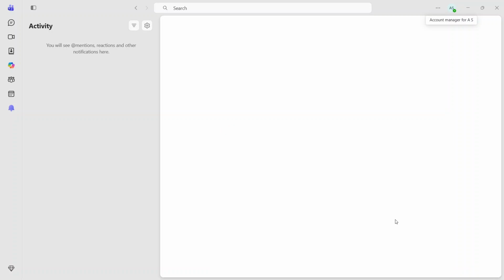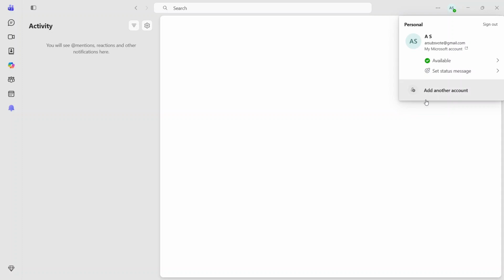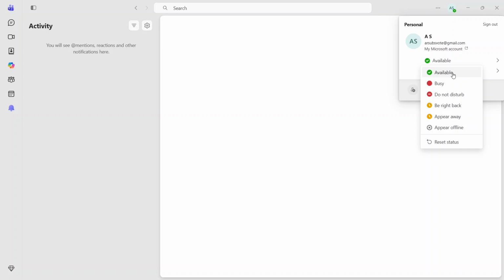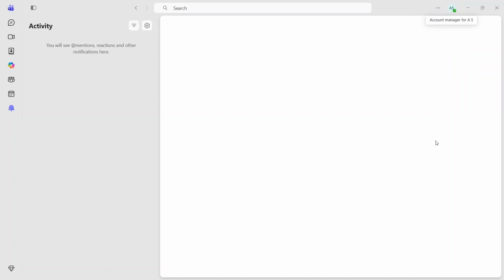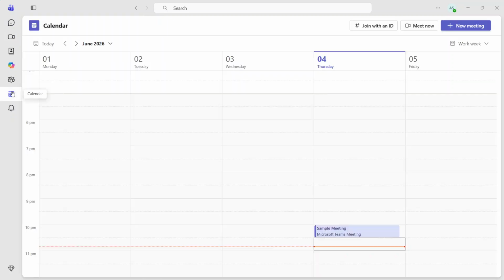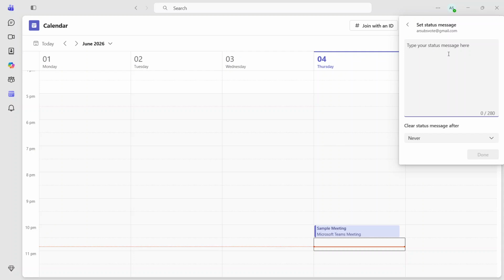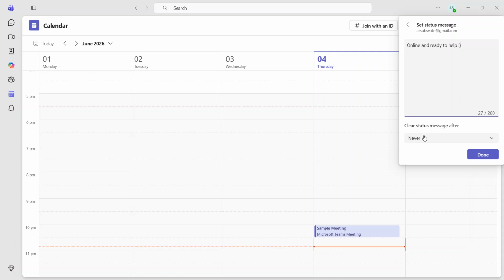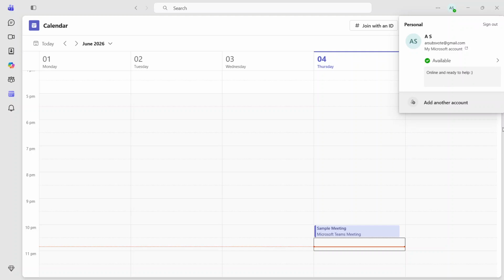How to Set Microsoft Teams Status to Always Available [2026] | Step-by-Step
Learn how to set Microsoft Teams status to always available so you never appear away or offline during work hours. In this tutorial, we walk through the exact settings you need to change inside Microsoft Teams to keep your status green and active at all times. Whether you're working remotely or just need to stay visible to your team, this method covers both the built-in status options and workarounds that actually hold. This is the current updated approach that works with the latest version of Teams. No third-party tools required. Watch the full walkthrough and apply it in minutes.